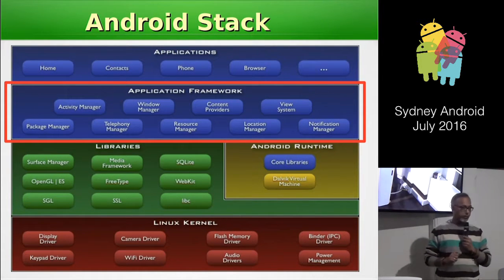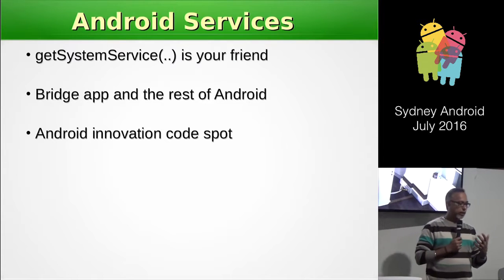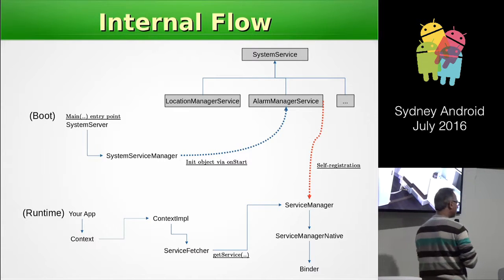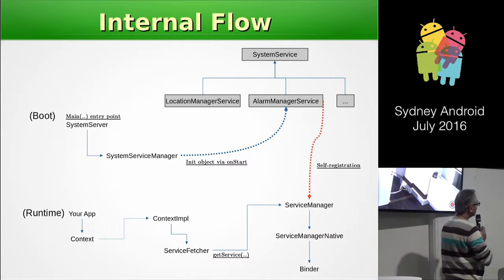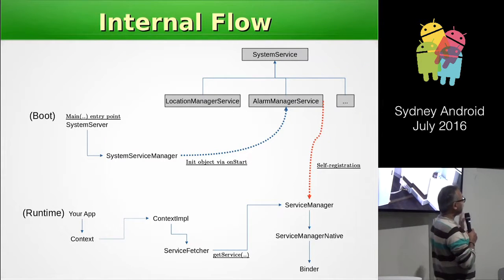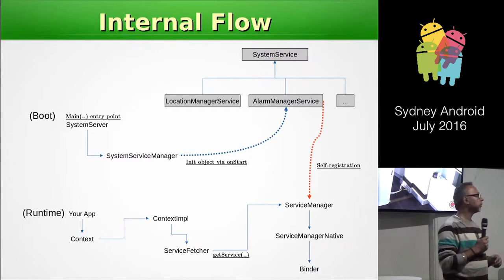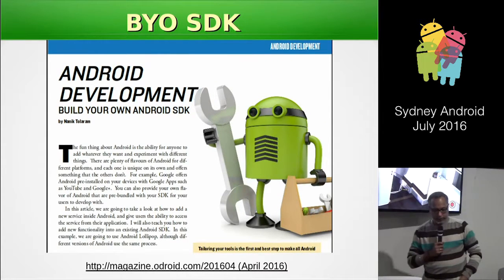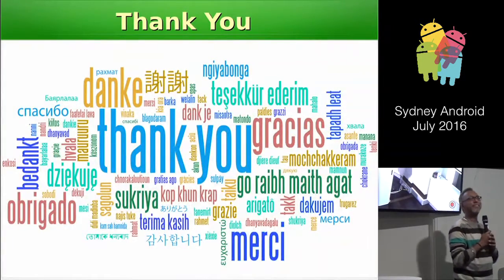Digging Inside Android Services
Building apps is easy with the plethora of services made available from the core Android framework. In this presentation we will take a look under-the-hood how these services are structured and exposed to developers.